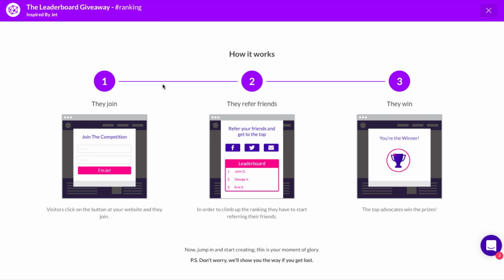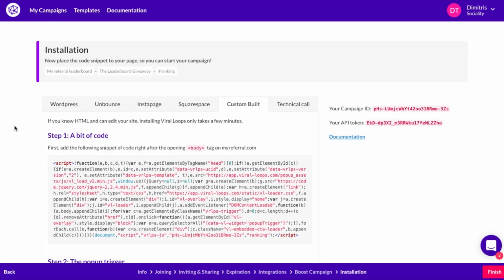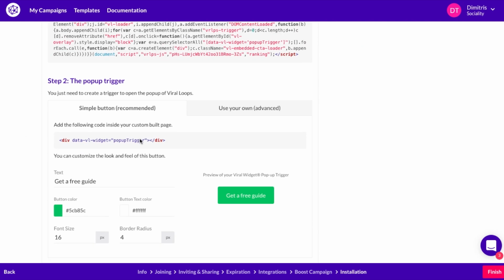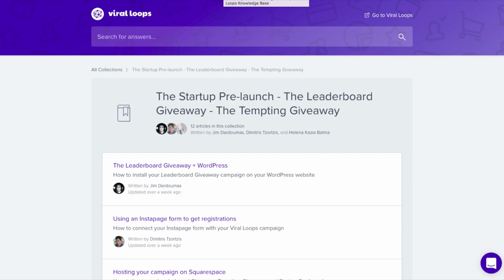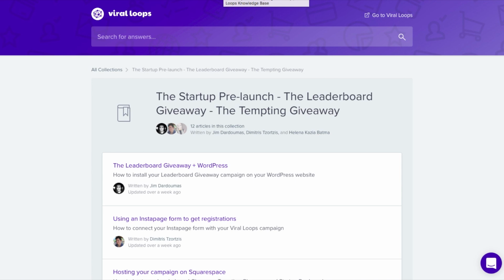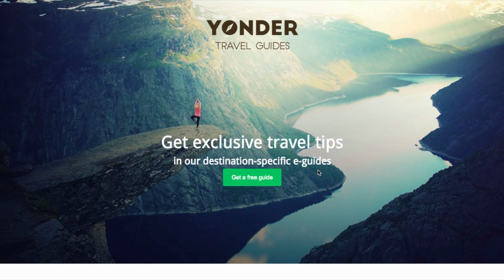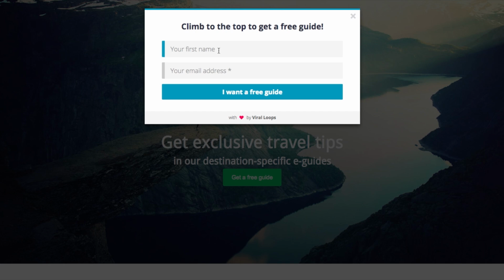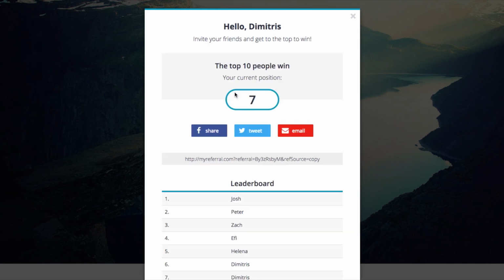Leaderboard giveaway tutorial